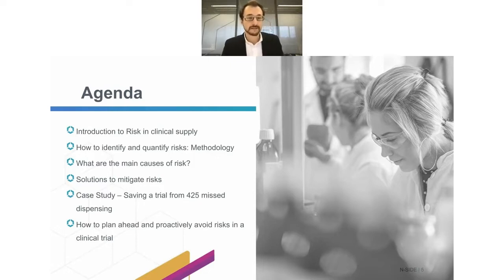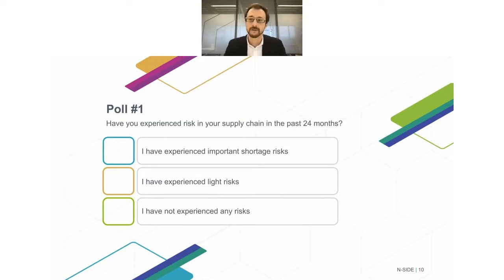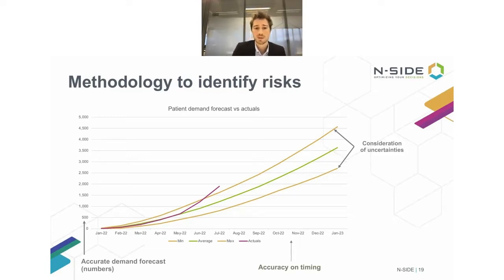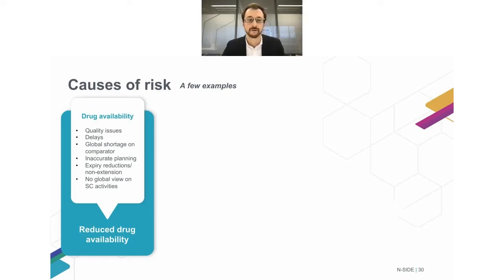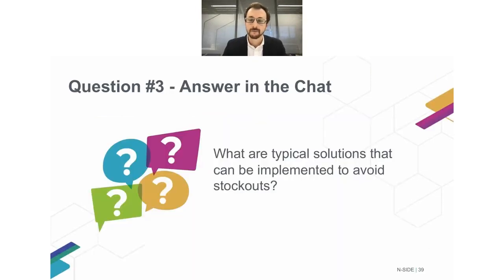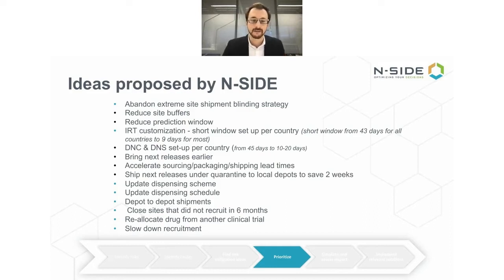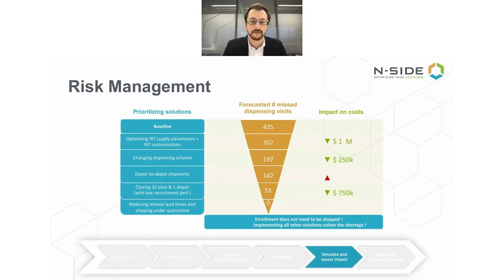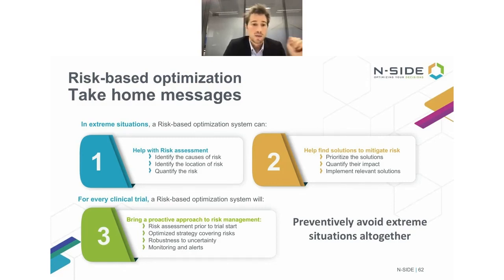Overcoming supply chain risks to ensure clinical trial continuity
N-SIDE Life Sciences experts gave a webinar on "Overcoming supply chain risks to ensure clinical trial continuity" and presented a case study: "How to manage a stockout crisis without impacting patients and recruitment?".

Timeline

00:00 How to overcome supply chain risks to ensure clinical trial continuity? and Case study: how to manage a stockout crisis without impacting patients and recruitment?

03:33 About N-SIDE

05:30 Agenda of the webinar

08:00 Definition of risk in clinical trial supply chain

10:31 Poll #1: Have you experiences risk in your supply chain in the past 24 months?

12:27 The methodology of how to identify risks in clinical trial supply chain and solve them

13:38 How to identify risk in a clinical trial? The simulations methodology

13:52 What are the particularities of risk-based optimization systems? The Monte-Carlo simulations

19:05 Example: identifying risks in clinical trials, which demands can not be fulfilled, when, where and why? Risks at site

21:33 Question #2 What have been the main causes of risks in your supply chain?

23:40 Different causes of risk in clinical trials: drug availability, patient demand, drug shipment and supply needs

26:38 Case study: Risk Assessment

30:10 Question #3: What are the typical solutions that can be implemented to avoid stockouts?

32:00 Solutions that can be implemented to avoid stockouts: increase drug availability, reduce short term demand, get drug only when it’s needed, reduce buffer needs

35:44 Ideas proposed by N-SIDE for the case study

44:54 Planning in advance to avoid risks in your clinical trial

47:30 Take home messages on risk-based optimization

50:50 Q&A: How do you get your clinical group to get good well thought clinical projections, this seems to be a ClinOps CRO activity however it has been a challenge to get them to provide good projections?

52:53 Q&A: How fast can you react?

53:27 Q&A: How do you work with competing clinical programs and do you support during patient recruitment process as well?